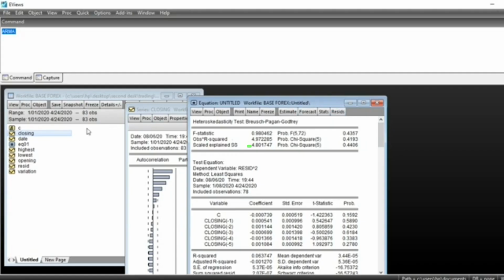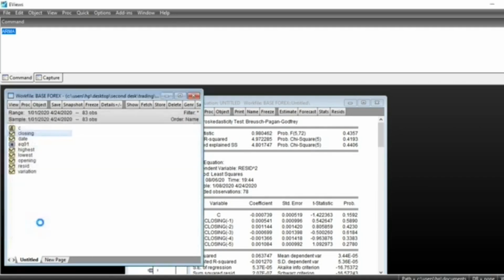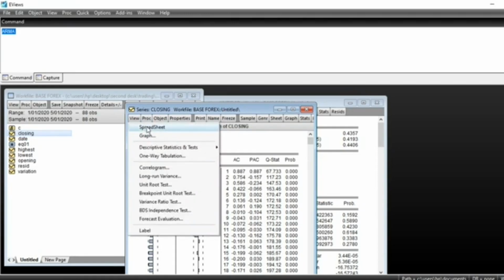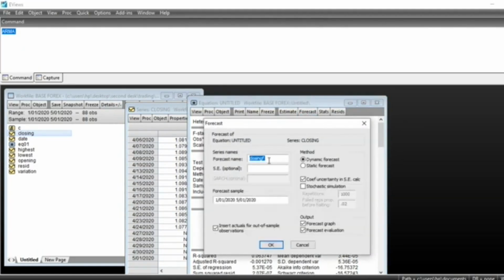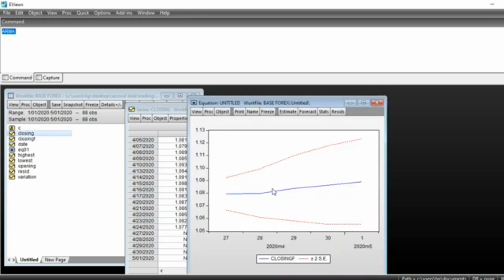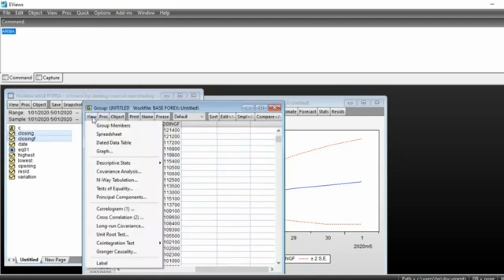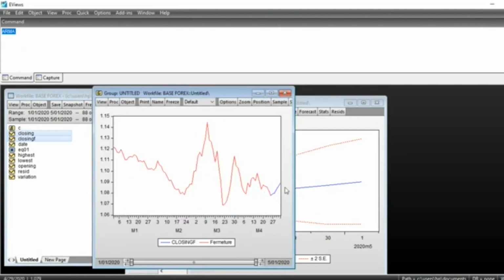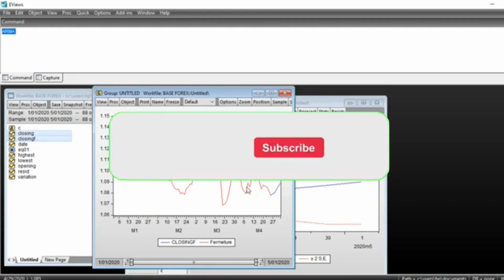How to Forecast with ARMA Model in EViews | Step-by-Step Guide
Learn how to forecast using the ARMA model in EViews with this step-by-step tutorial. This video covers everything from setting up the model to interpreting the results, making it perfect for data analysts and traders looking to improve their forecasting accuracy.

2)-if you are a fan of video games do not hesitate to go to Instant Gaming via the